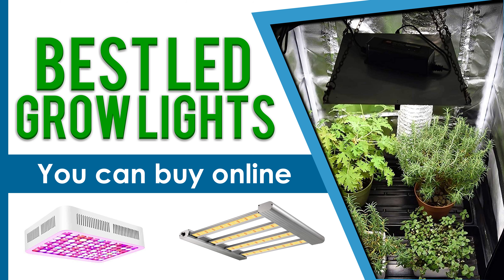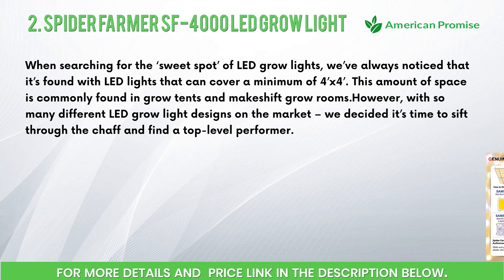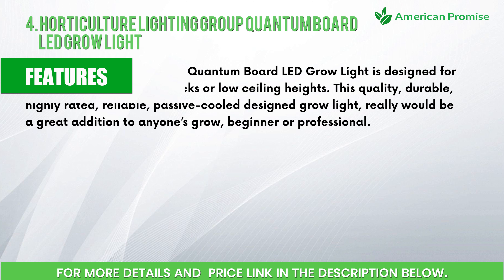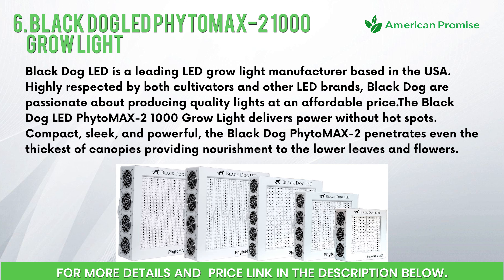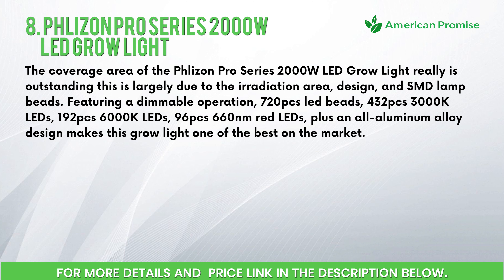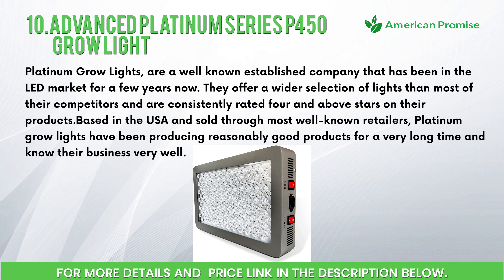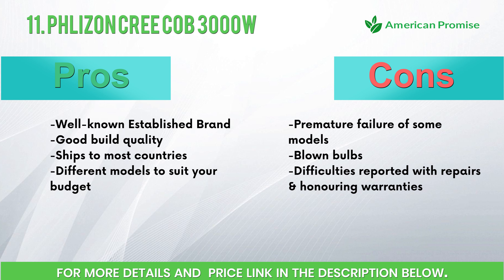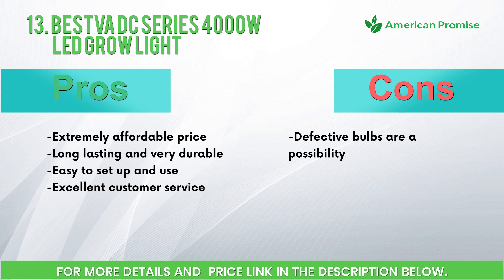Best Led Grow Lights in 2021: Complete List with Features & Reviews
Best Led Grow Lights in 2021 for Indoor Plants, Growing Marijuana & Vegetables

This video is going to talk about the best LED Grow Lights that you can avail yourself from the market. As you already know, plants cannot survive without light. So, it becomes very important for you to choose the proper lighting mechanism for your indoor tent.

There are a lot of lighting mechanisms available in the market. All of them differ in terms of their wattage, use, etc. However, with the development that has been taking place in the LED technology over the years, a lot of people have started realizing the advantages that they get out of LED lights in their grow tents. Go through these LED Grow lights and check which one is the most suitable option for your grow tent. You can find all the necessary details about each one of the products which are reviewed here.

Best LED Grow Lights Reviews in 2021

1. ViparSpectra XS1500 LED Grow Light

2. Spider Farmer SF-4000 LED Grow Light

3. G8LED C3 Enhanced Full Spectrum LED Grow Light

4. Horticulture Lighting Group Quantum Board LED Grow Light

5. DormGrow G8LED 450 Watt Veg and Flower plus 90W Flower Booster kit

6. Black Dog LED PhytoMAX-2 1000 Grow Light

7. HLG 65 V2 4000K Quantum Board LED Grow Light

8. Phlizon Pro Series 2000W LED Grow Light

9. Galaxyhydro 600 Watt LED Grow Light

10. Advanced Platinum Series P450 Grow Light

11. Phlizon CREE COB 3000W

12. VIPARSPECTRA Pro Series P4000 LED Grow Light

13. BESTVA DC Series 4000W LED Grow Light